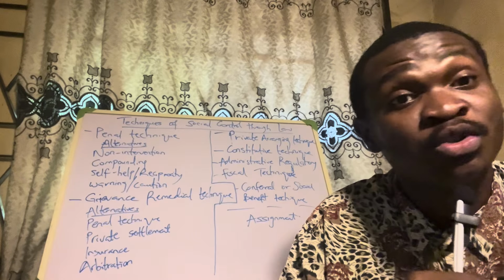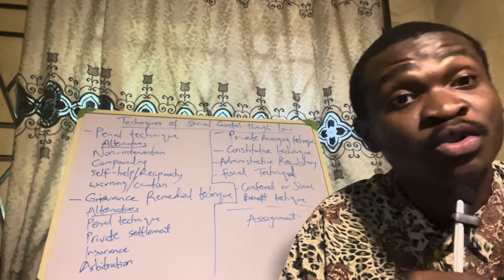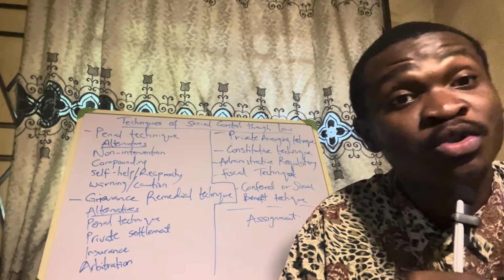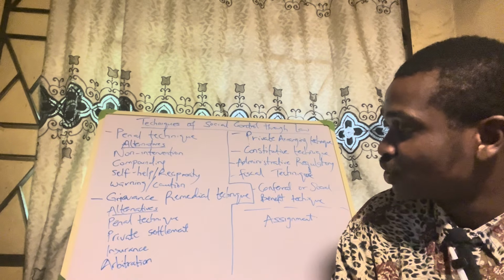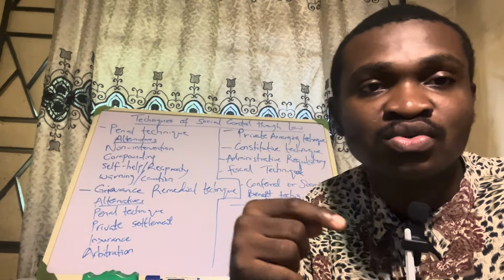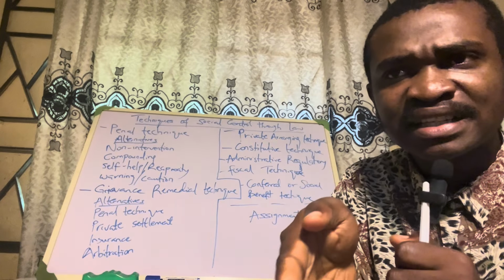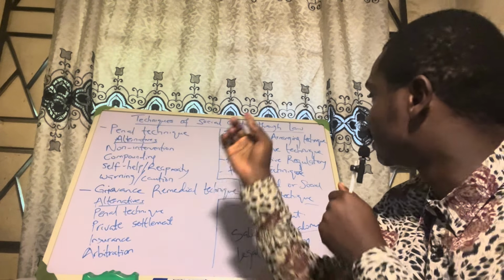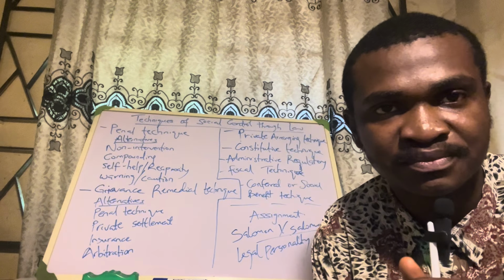Techniques of Social Control Through Law, A Simple Legal Method Breakdown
If you are trying to understand how law guides behavior in society, this video walks you through the key techniques of social control in a way that is easy to follow. I explain how rules, sanctions, institutions and legal processes shape order, guide conduct and maintain stability. This is a helpful guide for law students, anyone preparing for exams or anyone who wants a clearer view of how legal method works in real life.

In this lesson, I cover the meaning of social control, why law is one of the strongest tools for regulating society and the main techniques that lawmakers and legal systems use. Everything is explained with simple examples so you can learn fast.

Hashtags,